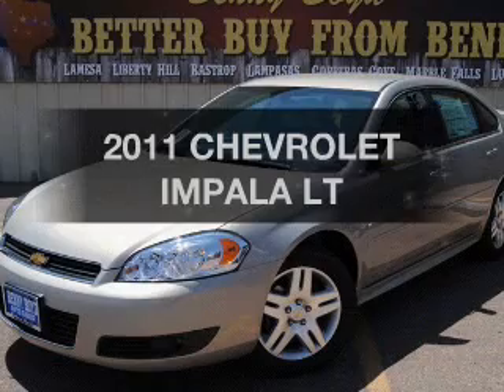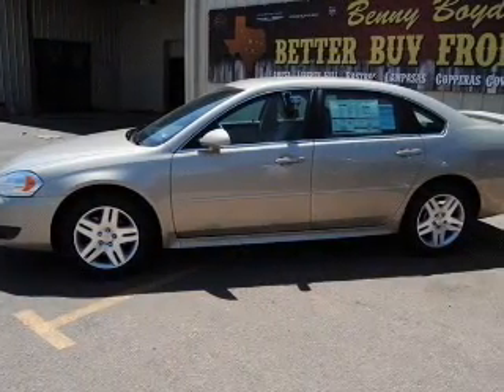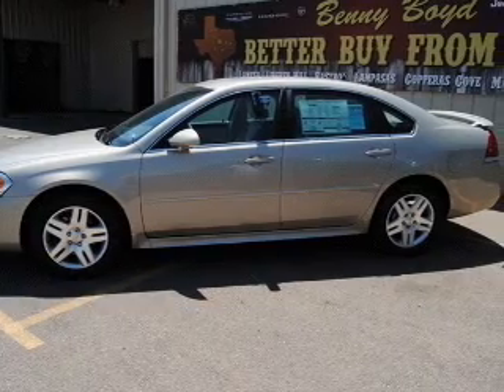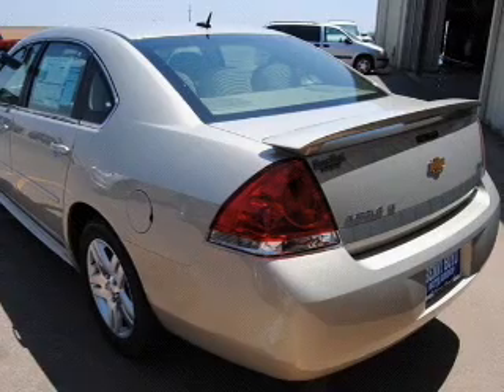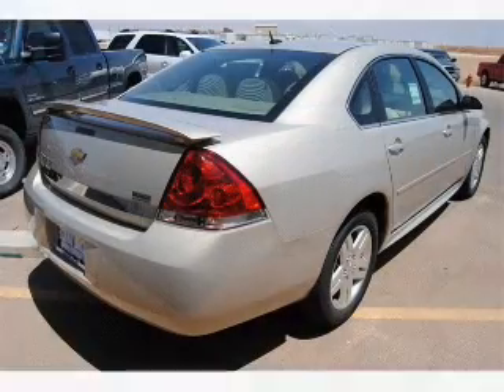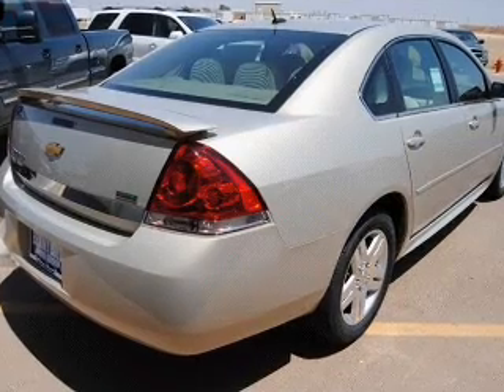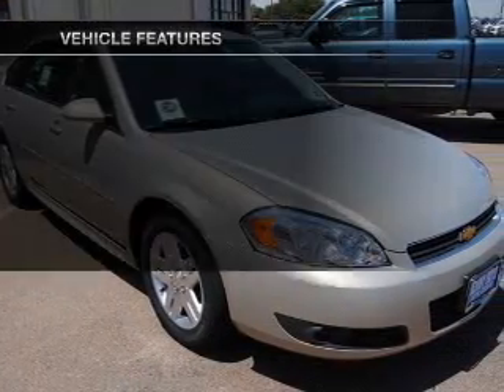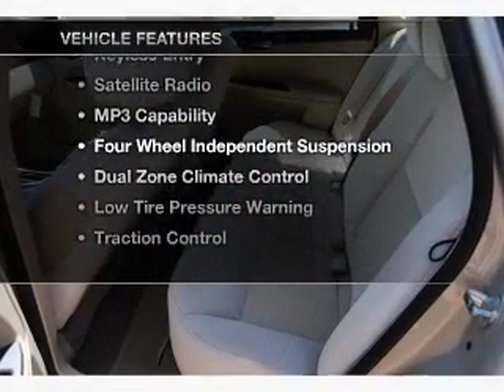2011 CHEVROLET IMPALA - Lamesa TX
Year: 2011
Make: CHEVROLET
Model: IMPALA
Trim: LT
Engine: 3.5 liter 6 cylinder ohv
Transmission:
Color: gold mist
Mileage: 16
Address:
1611 Lubbock Hwy.